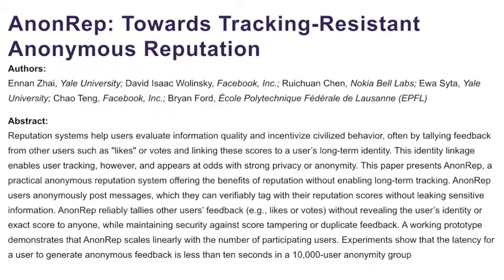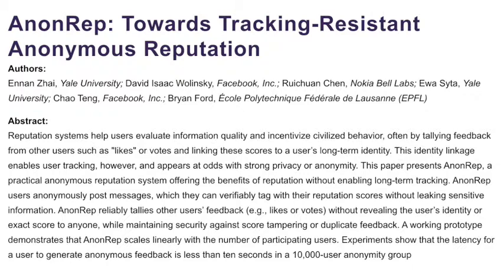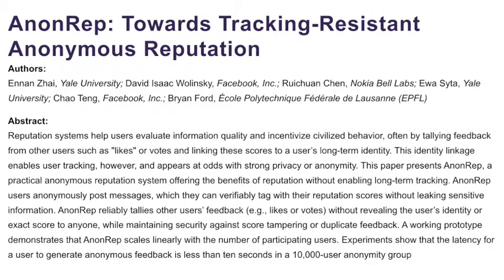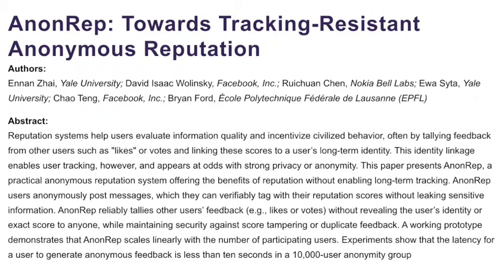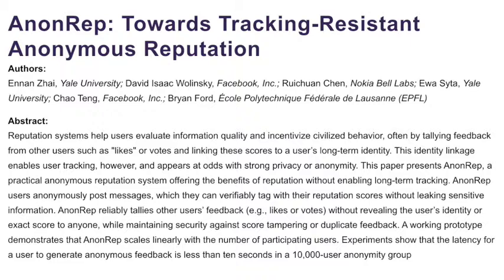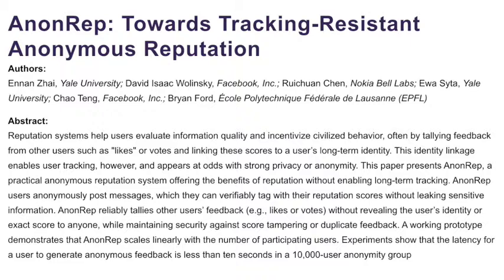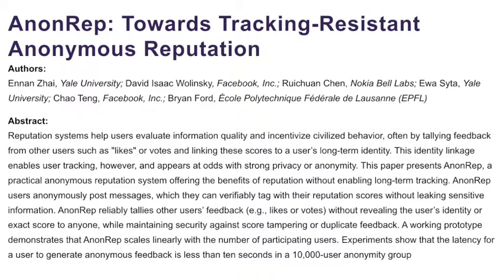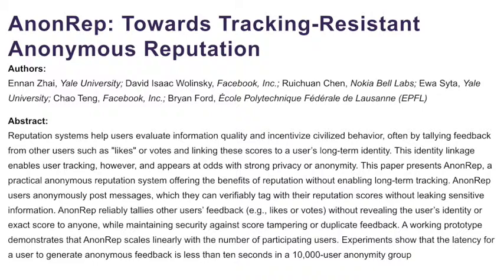AnonRep: Towards Tracking-Resistant Anonymous Reputation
Talk by Ennan Zhai at USENIX Symposium on Networked Systems Design and Implementation (NSDI) 2016.

Abstract:
Reputation systems help users evaluate information quality and incentivize civilized behavior, often by tallying feedback from other users such as "likes" or votes and linking these scores to a user’s long-term identity. This identity linkage enables user tracking, however, and appears at odds with strong privacy or anonymity. This paper presents AnonRep, a practical anonymous reputation system offering the benefits of reputation without enabling long-term tracking. AnonRep users anonymously post messages, which they can verifiably tag with their reputation scores without leaking sensitive information. AnonRep reliably tallies other users’ feedback (e.g., likes or votes) without revealing the user’s identity or exact score to anyone, while maintaining security against score tampering or duplicate feedback. A working prototype demonstrates that AnonRep scales linearly with the number of participating users. Experiments show that the latency for a user to generate anonymous feedback is less than ten seconds in a 10,000-user anonymity group.